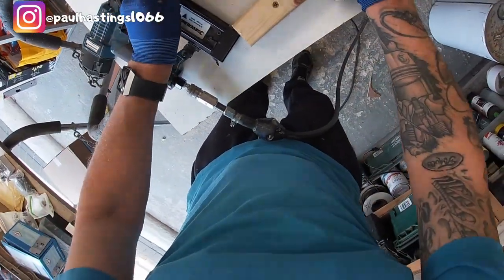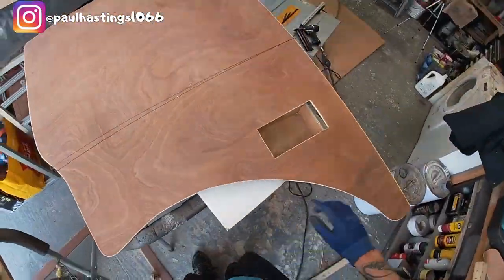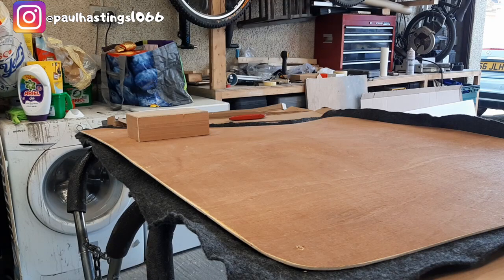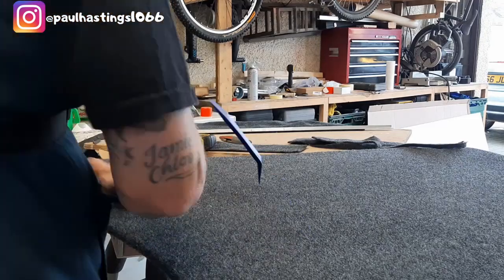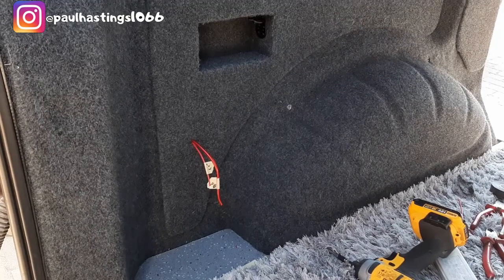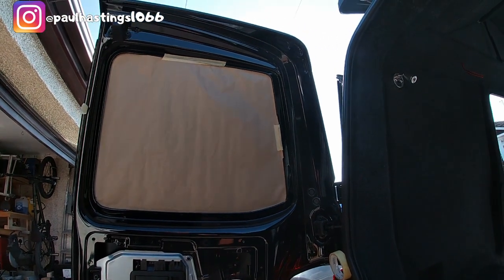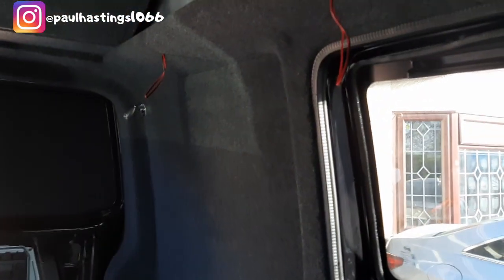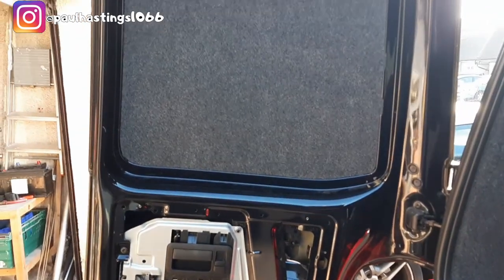VW Transporter carpeting barn doors and CUSTOM PODS !